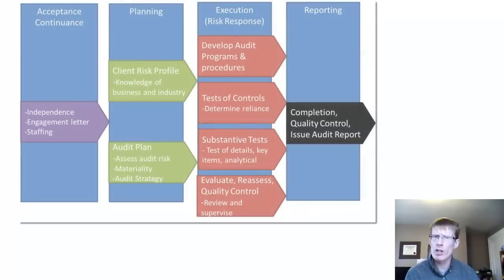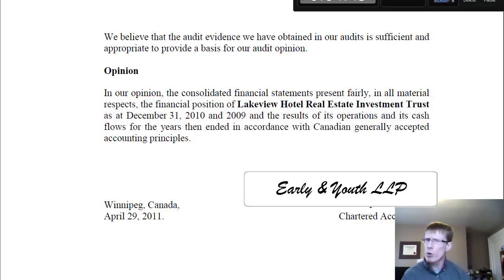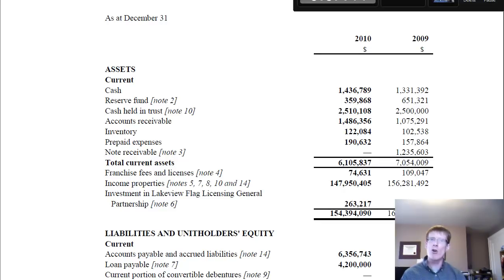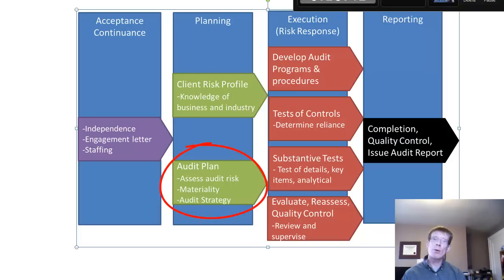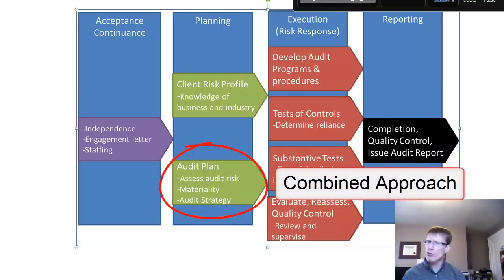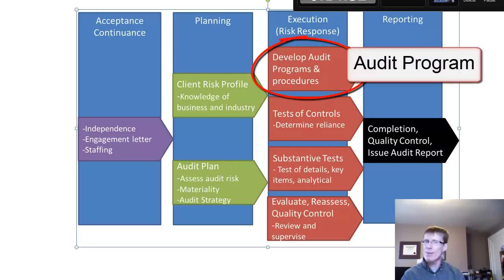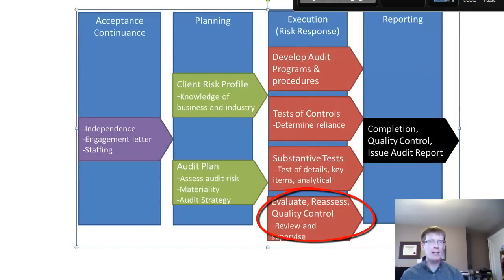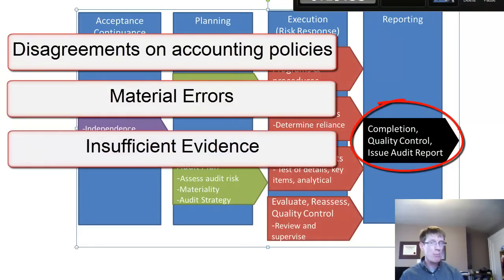Lesson 6: The Audit Process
In today's lesson we'll discuss the audit process at a high level.